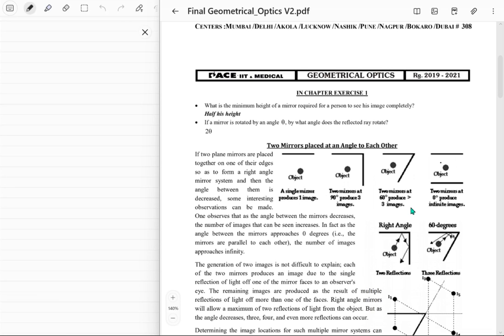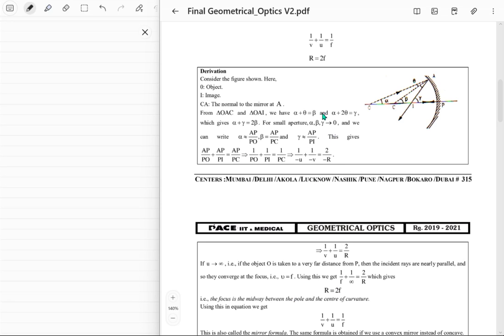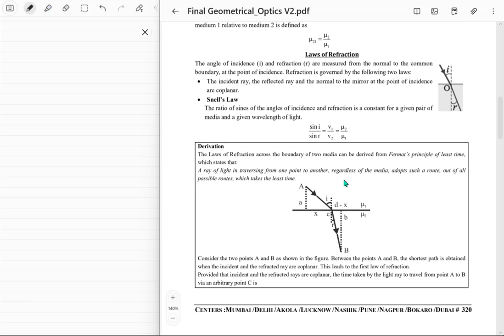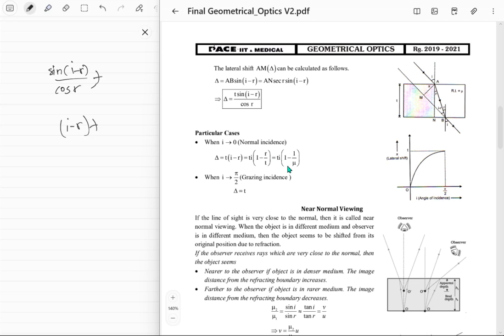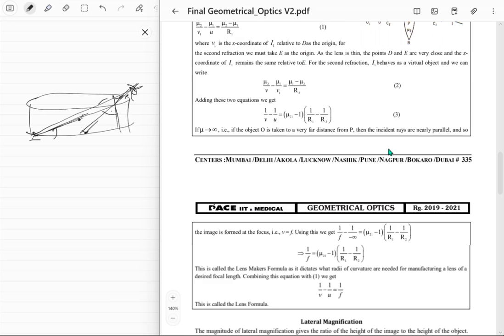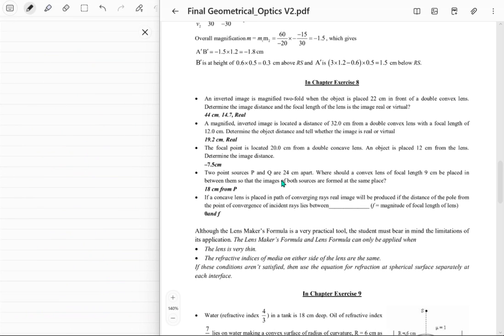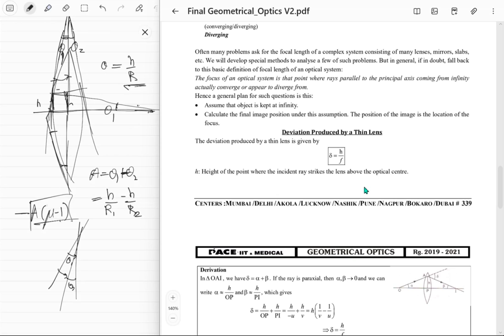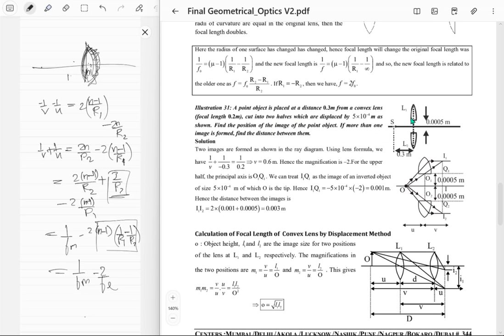Ray Optics theory and In chapter exercises